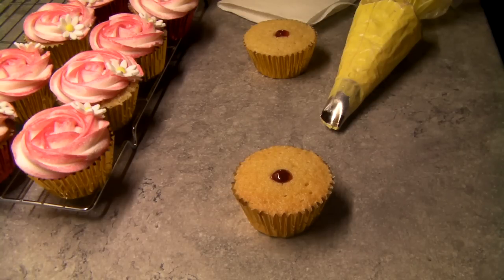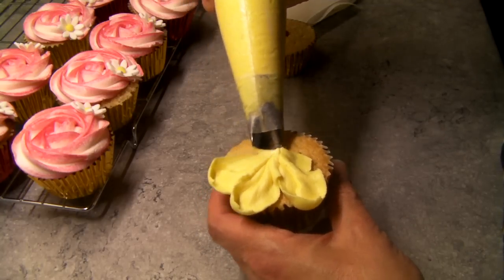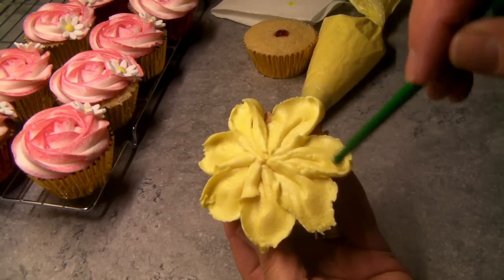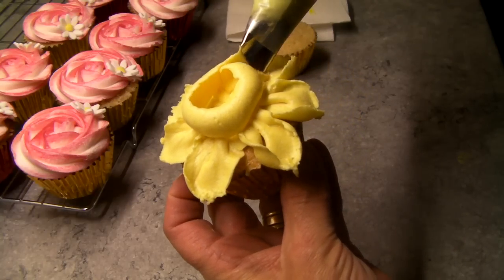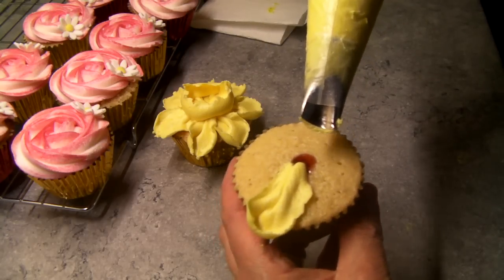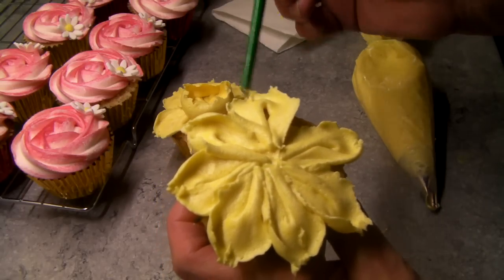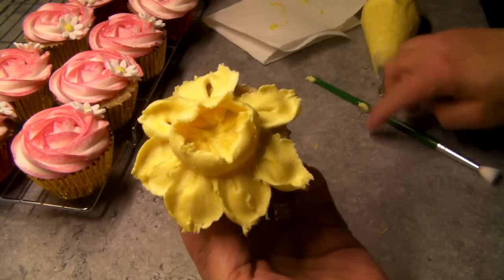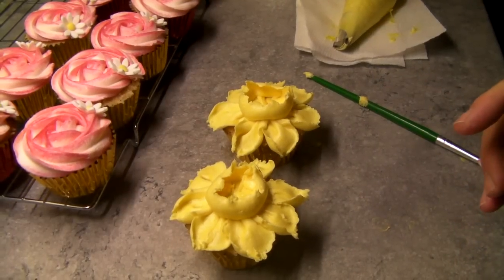daffodil tutorial 001.MP4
How to pipe daffodils on cupcakes using buttercream or frosting.